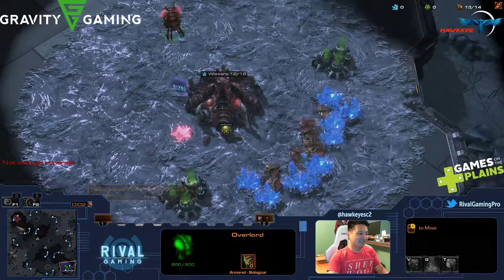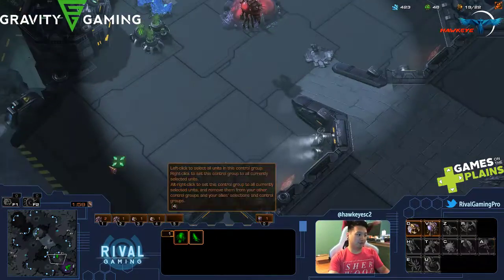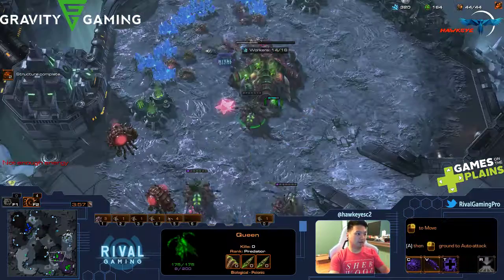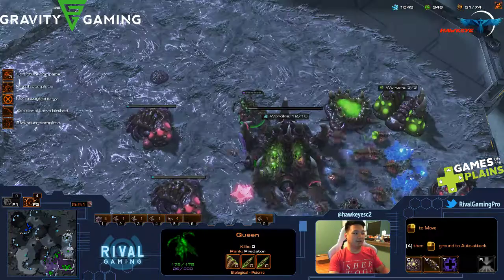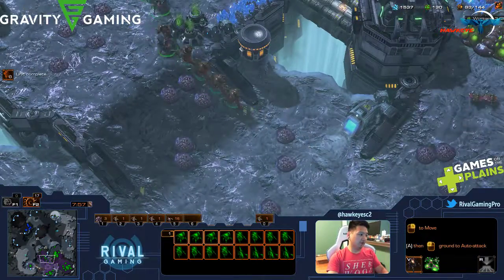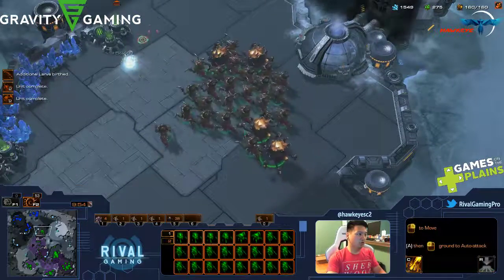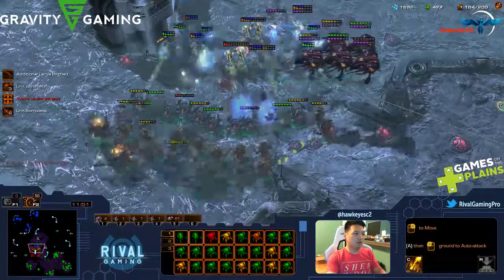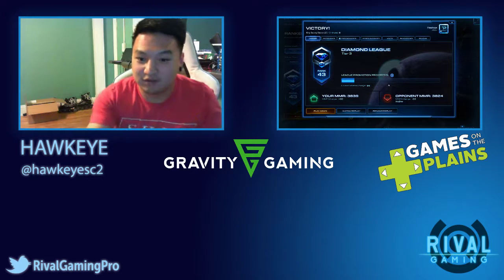[LOTV] ZvP Rival Hawkeye vs HolyDiver on King Sejong Station LE